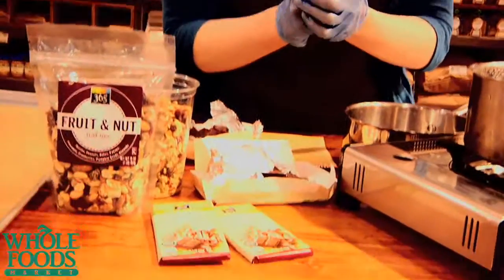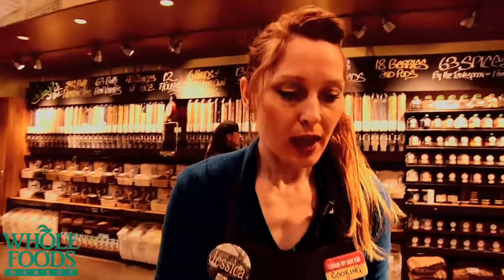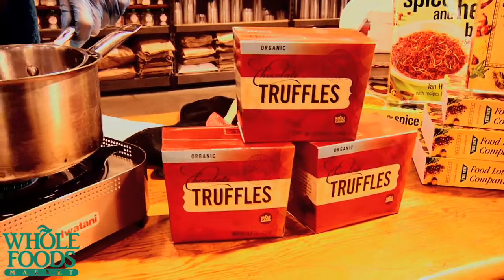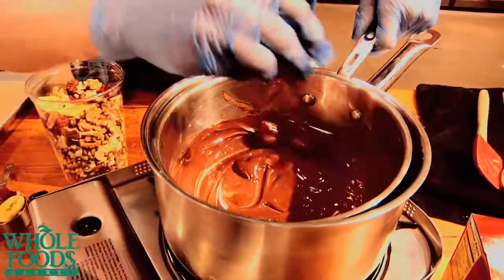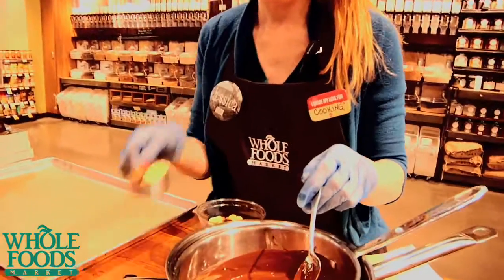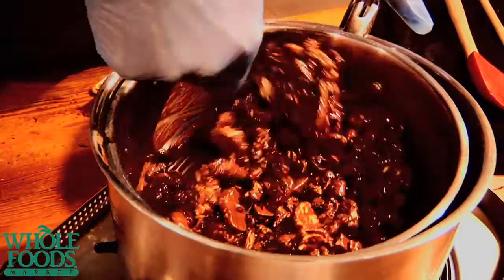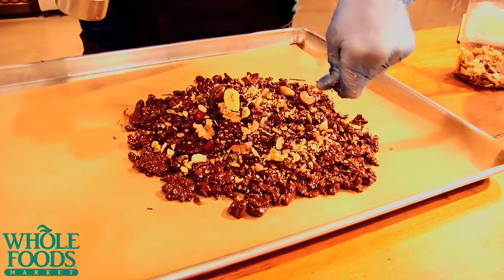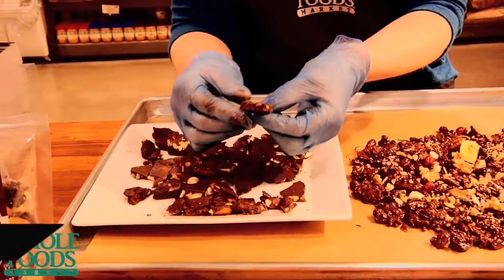Cooking Franklin: Ep.2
On today's Cooking Franklin we show you the PERFECT sweet treat for your sweet this Valentines Day plus we fill you in on a few special romantic sales we have going on at our store!